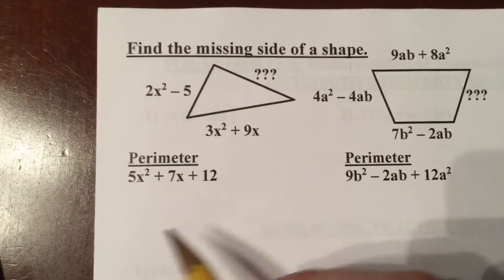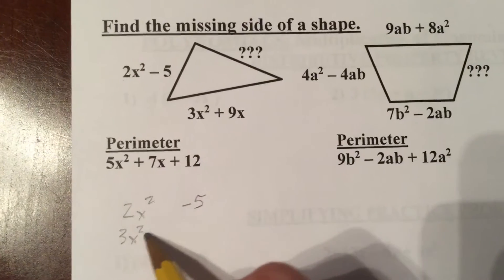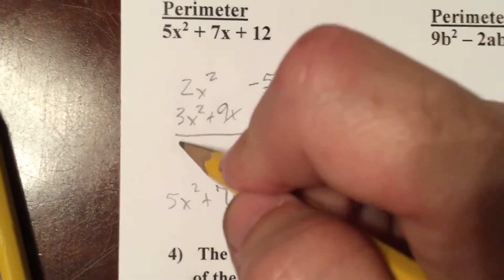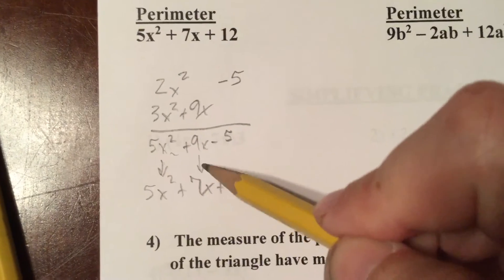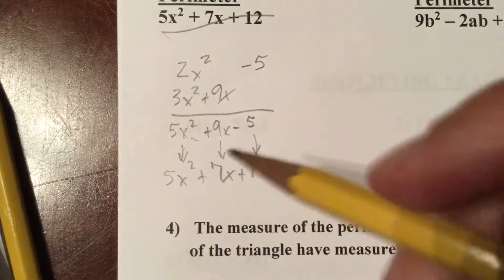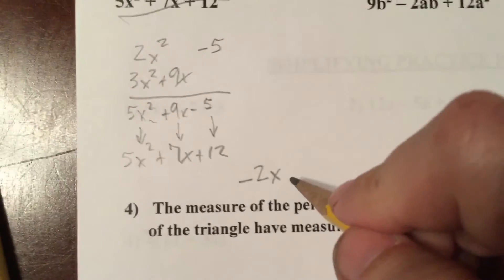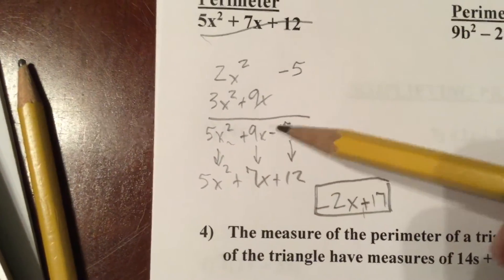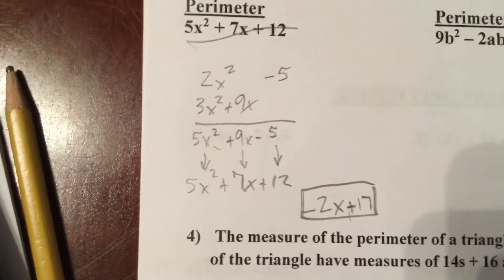Kevin - Find the missing side Perimeter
Intro to Polynomials video 6